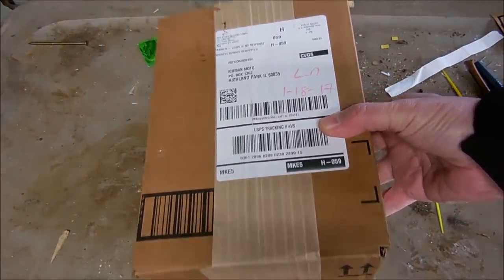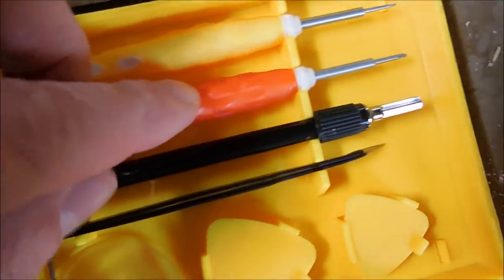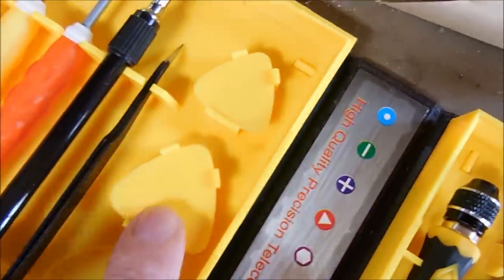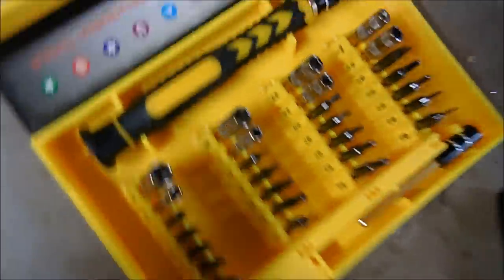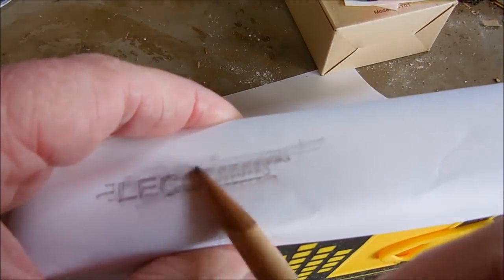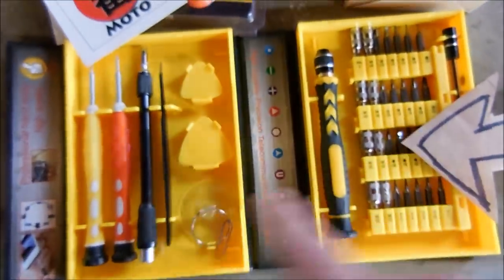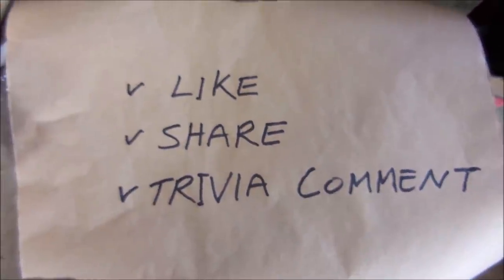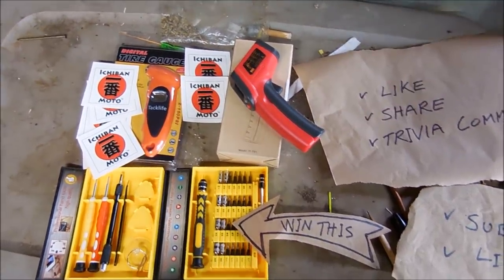60 Sub giveaway contest of many things ! ! !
* update:  Contest has ended:  Craig Stewart is the winner !

To enter, simply do these three things:
1-Like this video
3-Comment with your trivia answer ( any comment will qualify tho)

If you live anywhere on planet earth, you are eligible !
Random drawing generator will select winner from qualified entries. Drawing will take place at noon (US central time) on Feb 15th, 2017. Winner will be posted here: we just completed the random drawing from qualified entries and CRAIG STEWART IS THE WINNER !

the prize package:
Five out of Five Ichiban Moto Stickers
Tacklife's air grade premium digital tire pressure gauge
Tacklife's  digital infrared temperature gun
Amado precision kit of many odd little tools

thank you nice people who sent me the prizes to give away !

mail them to me:

Ichiban Moto
USA